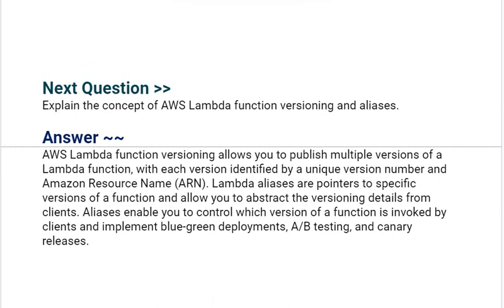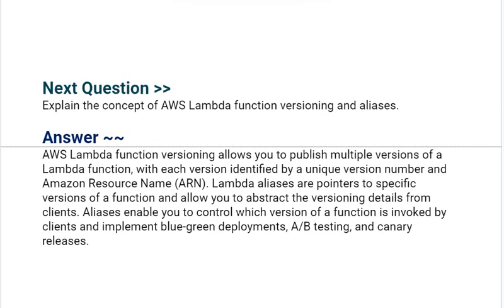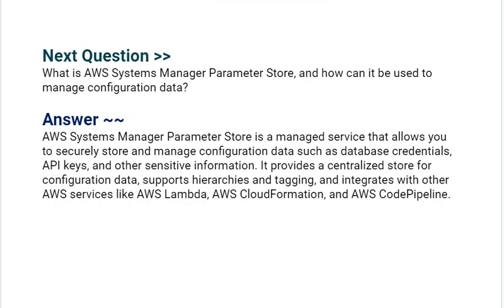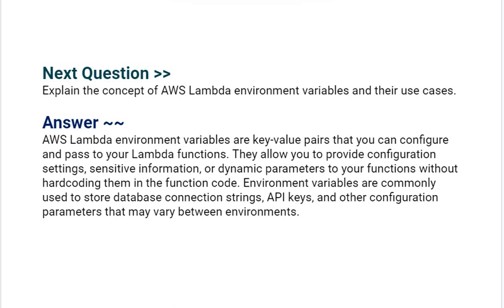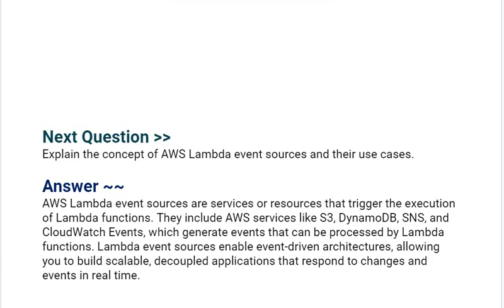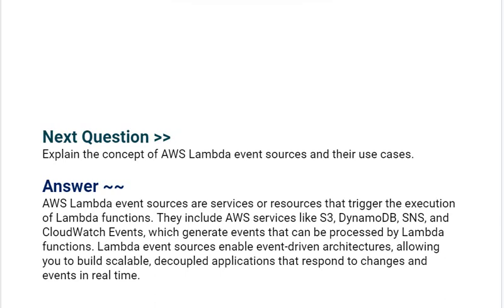AWS DVA : AWS Certified Developer – Associate (DVA) : Interview Questions and Answers - Part#17